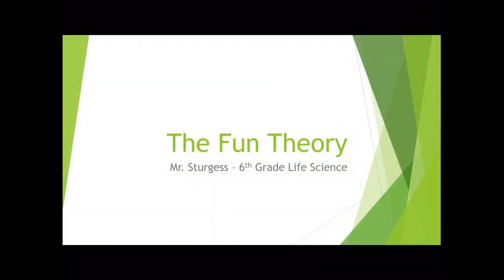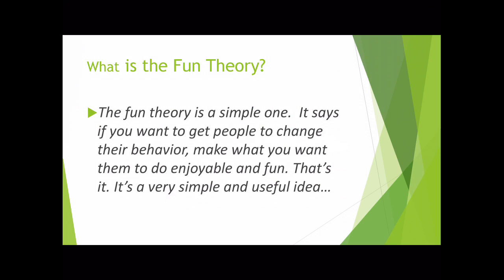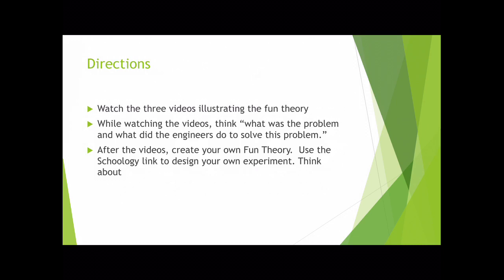The Fun Theory